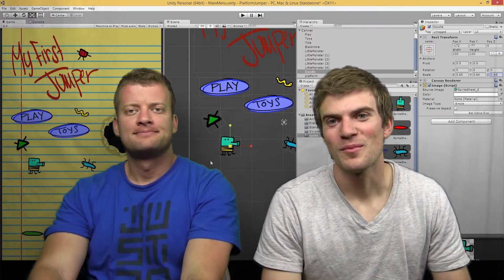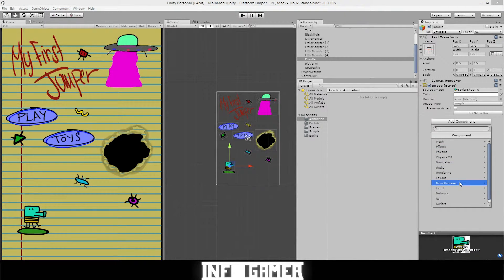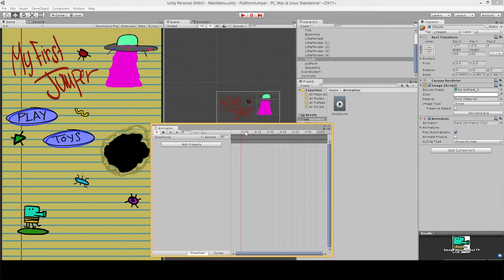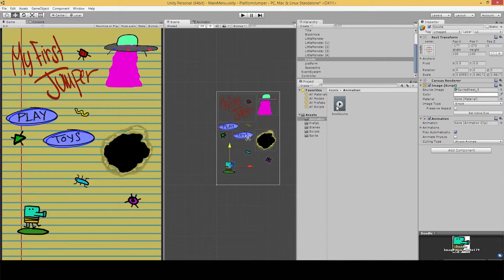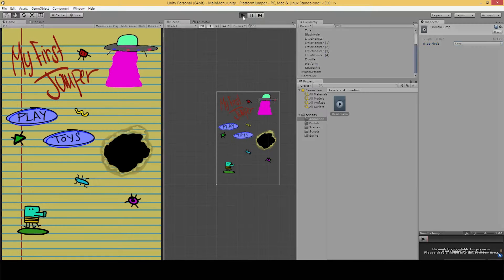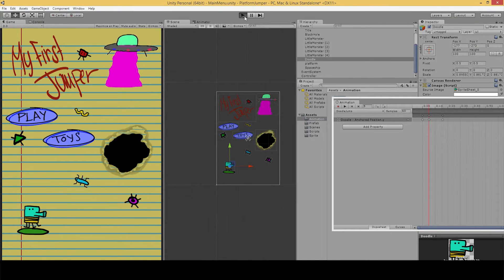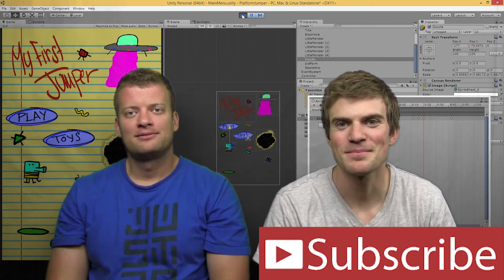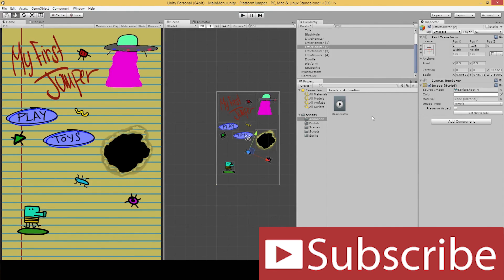How to Make a Video Game Animation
In this video we show how to add animation in are menu scene.